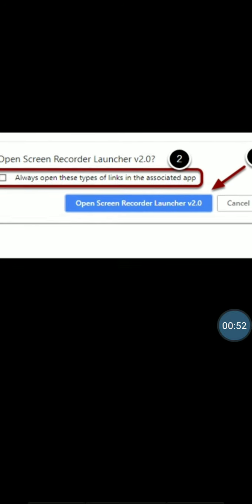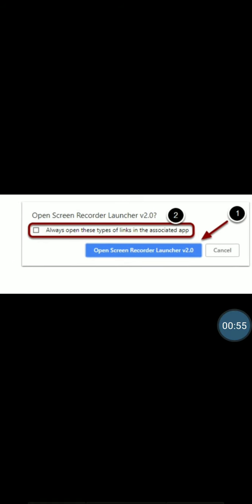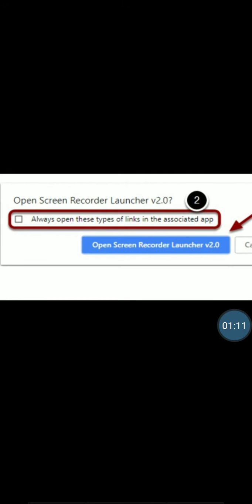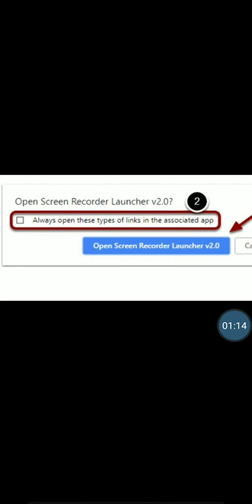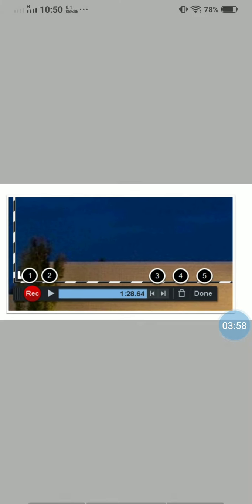"HOW DO WE USE SCREENCAST-O-MATIC APPLICATION" Screencast-O-Matic Application (Procedure Text)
One of Student Primagama PCI